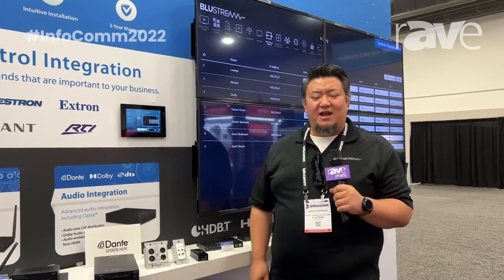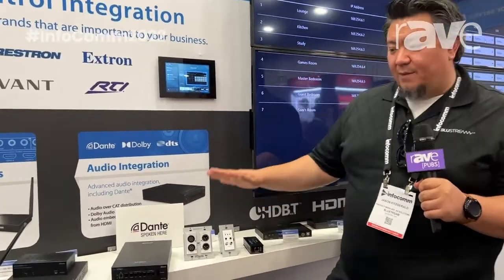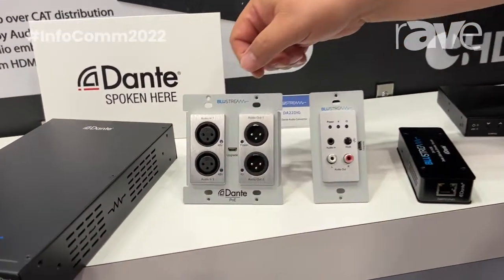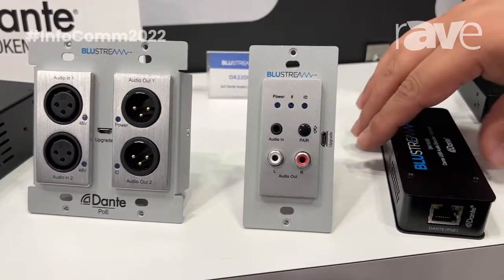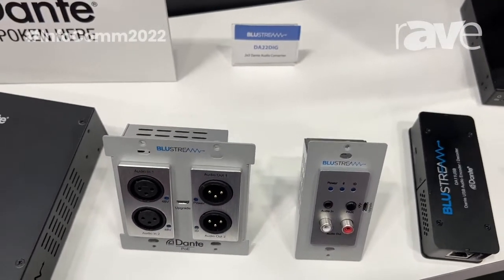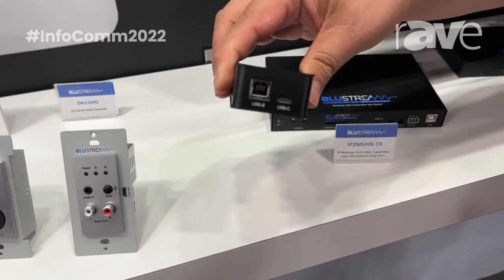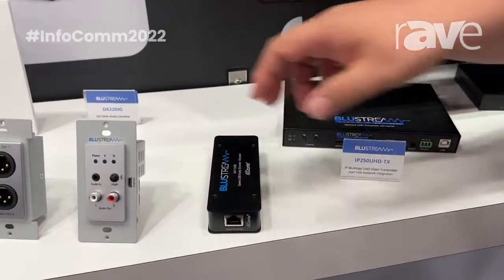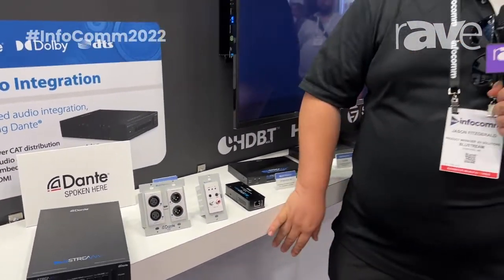InfoComm 2022: Blustream Previews Dual-Gang Dante Wall Plate, Plus Dante DA11USB Encoder and Decoder